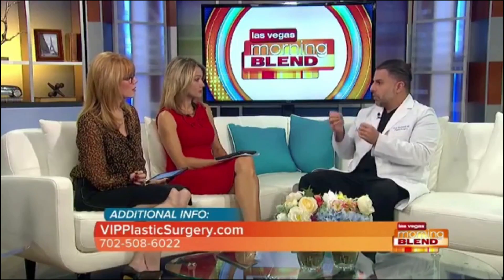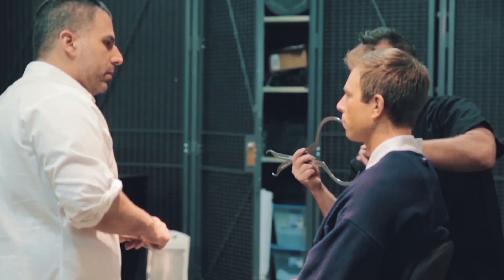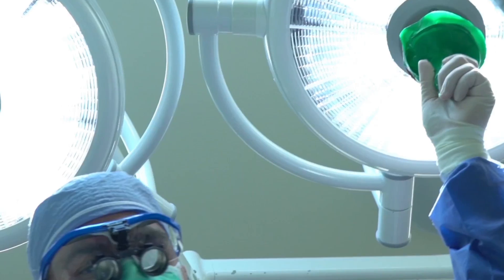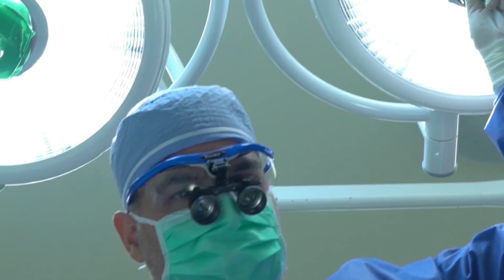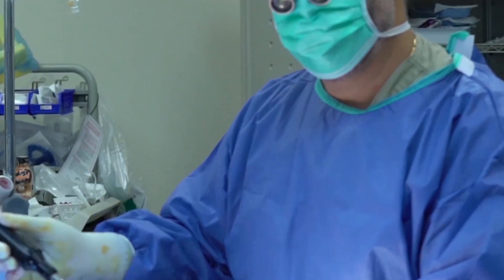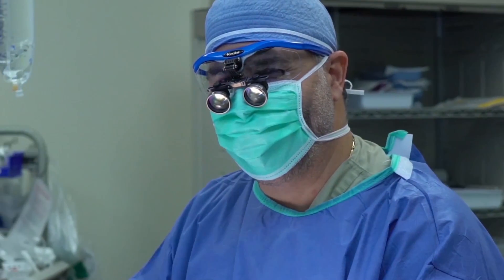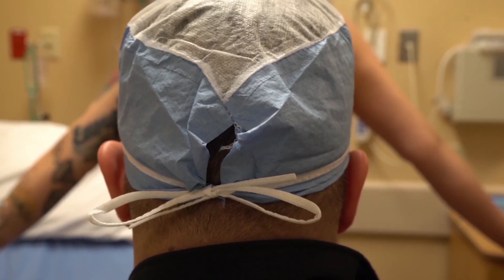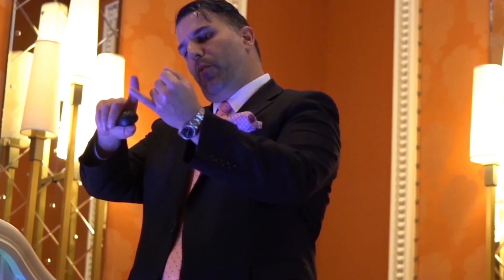DocVegas on National Televison!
Dr. Khorsandi got the chance to be invited to ABC KTNV 13 Las Vegas morning show TheMorningBlend to talk about a new technology called EmbraceRF by InMode.